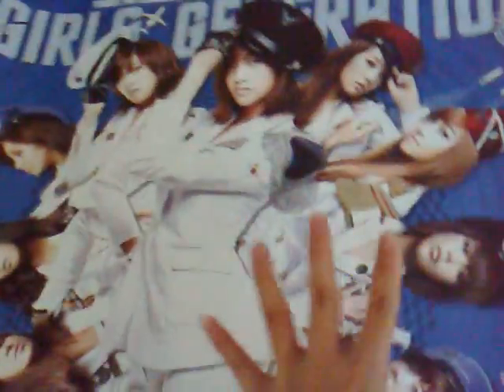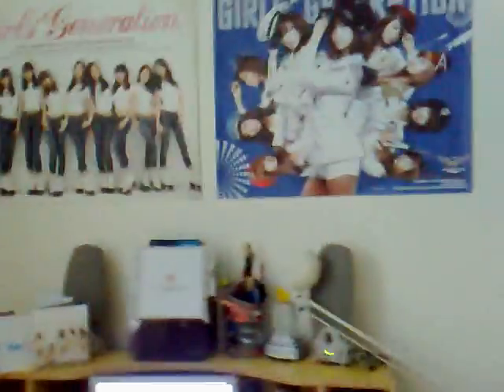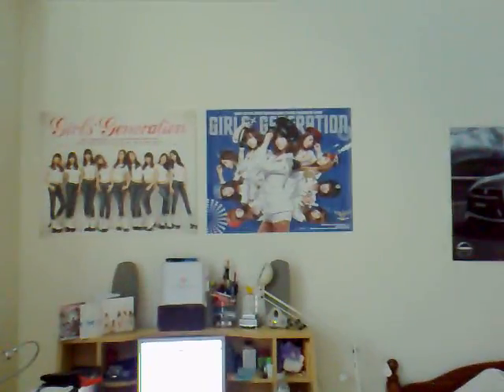SNSD Genie Poster Unboxing 33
annd heres part 3~